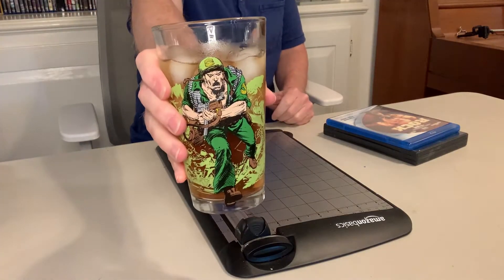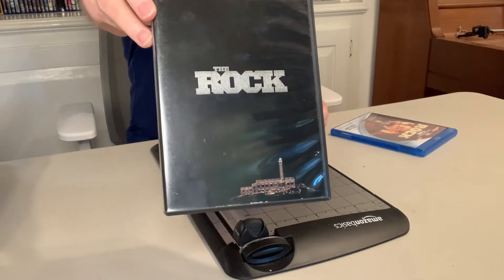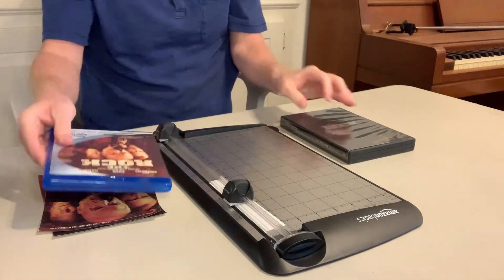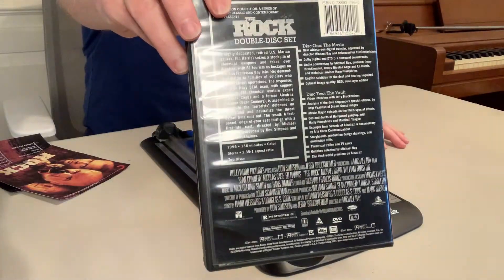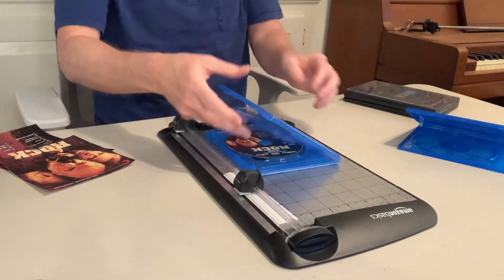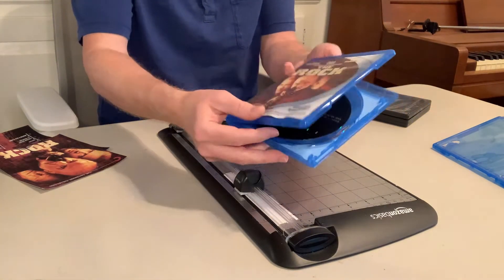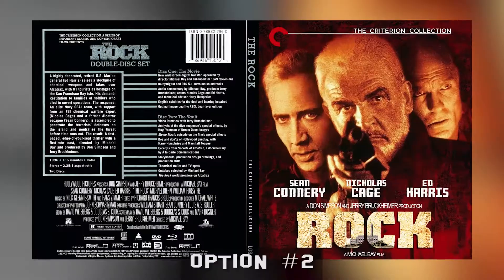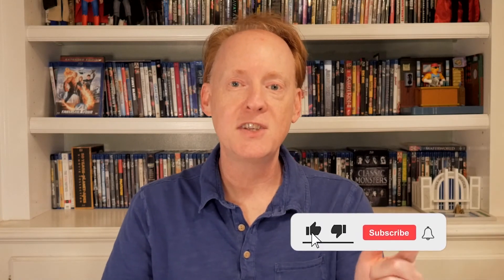The Rock Blu Ray and Criterion DVD Custom Consolidation!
To quote the great Sean Connery, "Welcome to The Rock!" In today's episode, it's time to combine the HQ picture of blu-ray with the loaded content of the Criterion DVDs. There's just too much goodness on those discs to let them go. So let's get to it.

Here are some of the cases I use when customizing. Viva Elite is top quality. Use these links if you're interested in doing this yourself.

NEW 10 Pk VIVA ELITE Hold 3 Disc Triple Blu-Ray replacement case Holder  (normal 12mm thickness of single disc cases):

New 4K Ultra HD Official Viva Elite 3-Disc Premium Bluray Replacement Cases (normal 12mm thickness of single disc cases)

Premium VIVA ELITE Double Disc Blu-ray Cases - Holds 2 Discs 10 pack (normal 12mm thickness of single disc cases):